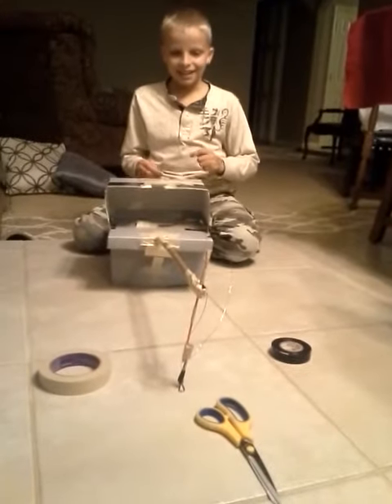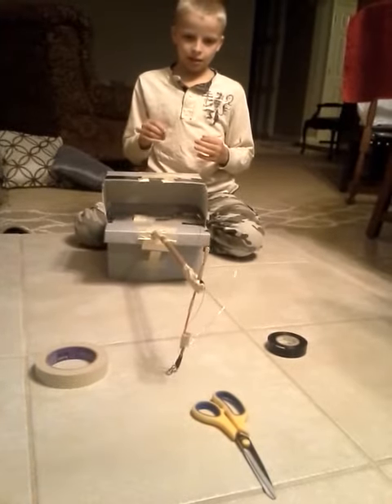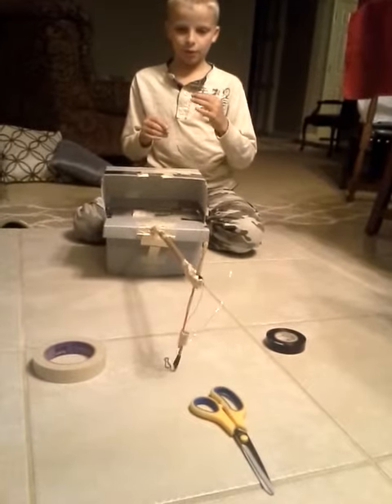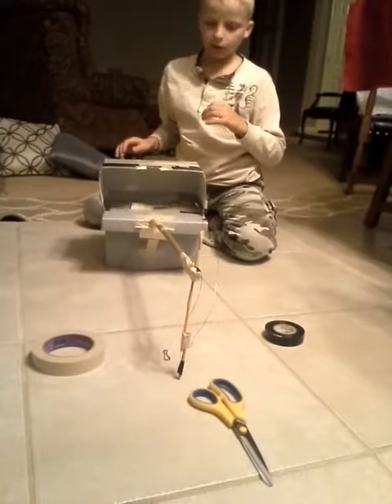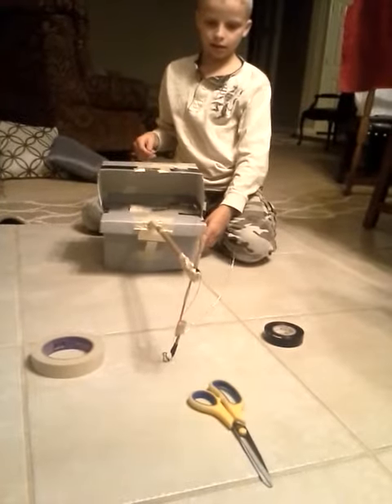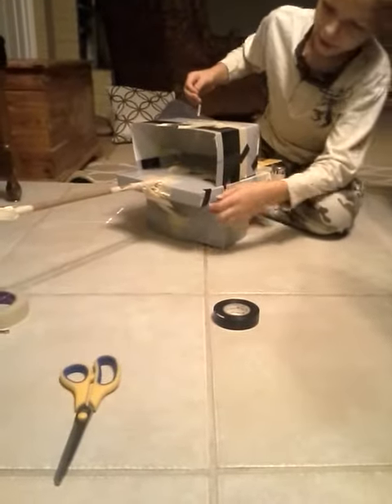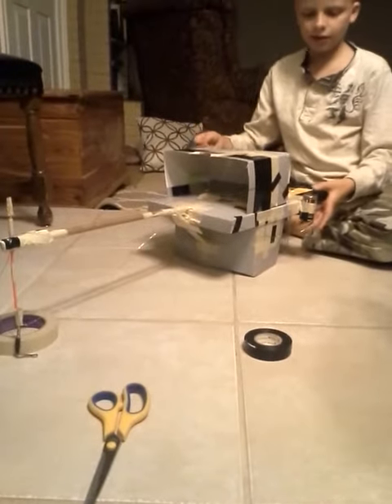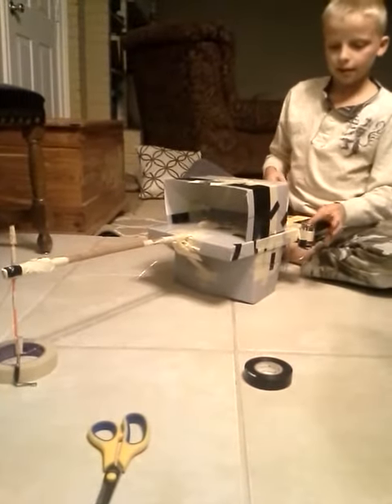Nathan Make an Electro magnet(2)